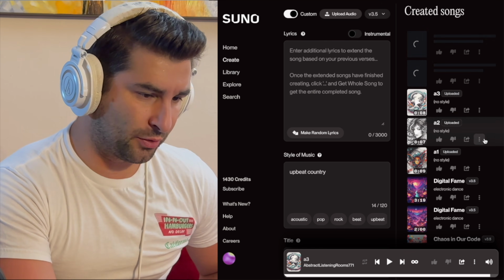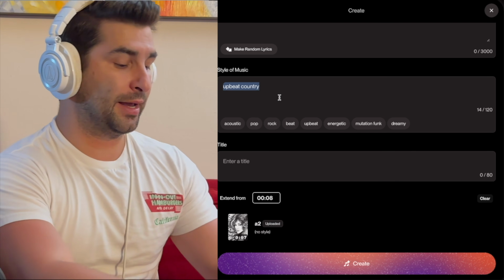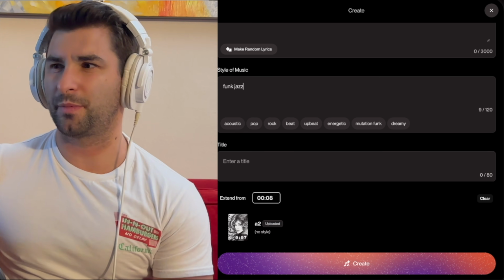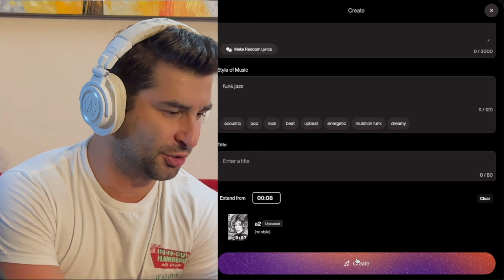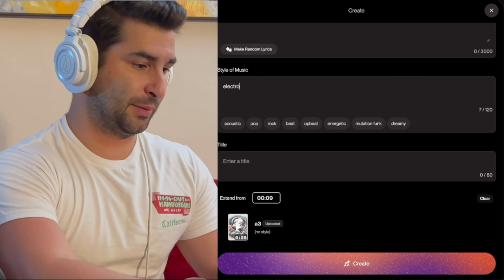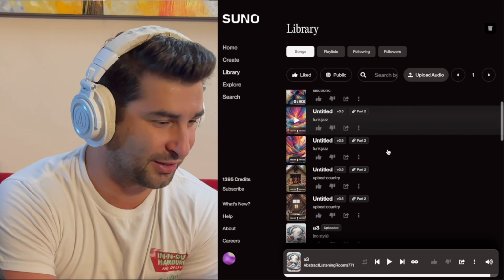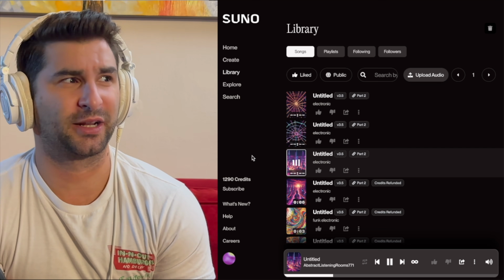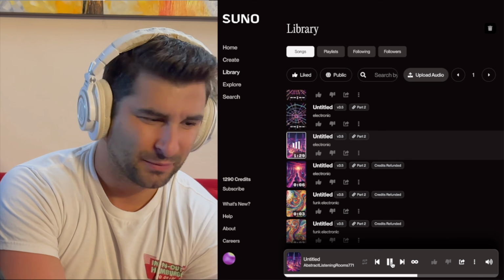Suno AI Music Generator can turn YOUR VOICE into a SONG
🤖AI Music Playlist (AI Cover Songs, AI Singing, Suno AI Music Generator, Udio AI Music Generator, etc)